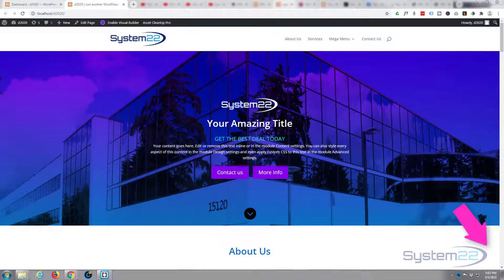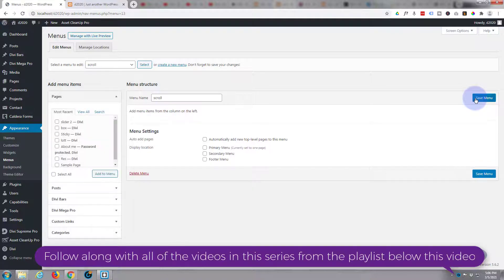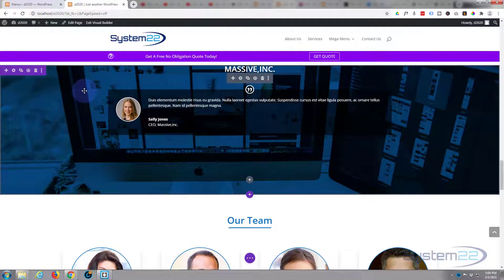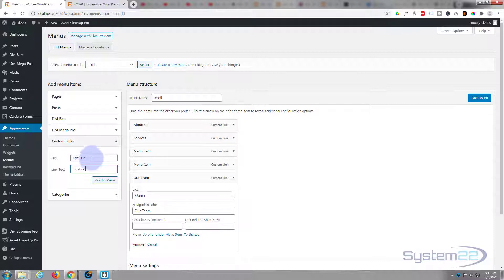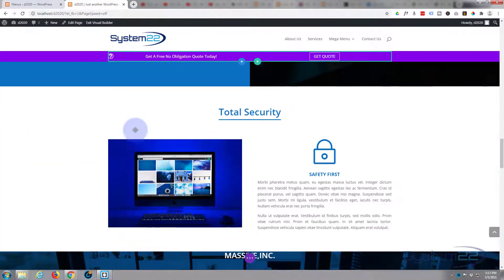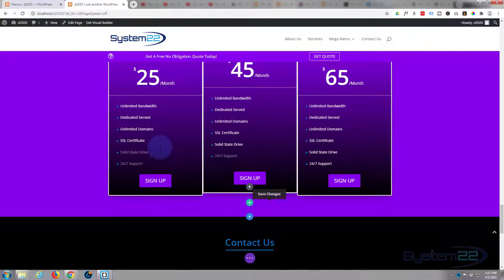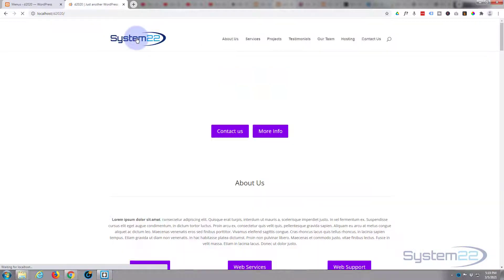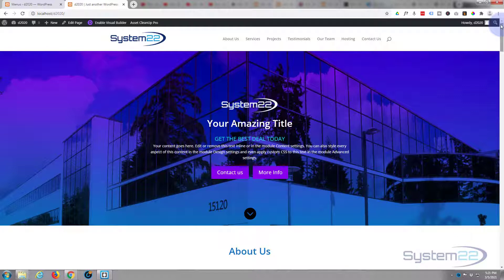Divi Theme How To Create A Menu For A One Page Scrolling Site 👍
Divi Theme How To Create A Menu For A One Page Scrolling Site. The Divi theme from elegant themes is absolutely awesome.

SOCIAL MEDIA
Follow what I'm doing on: